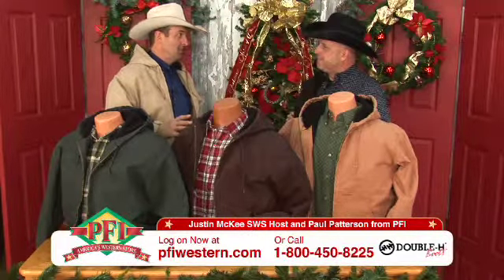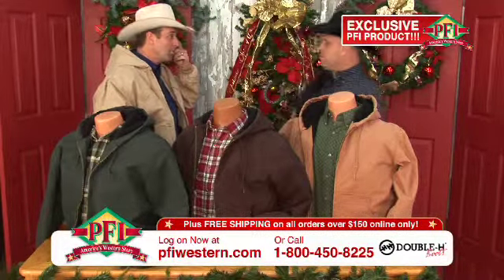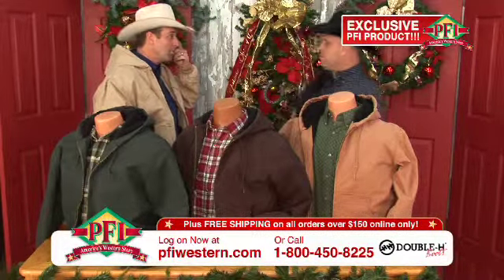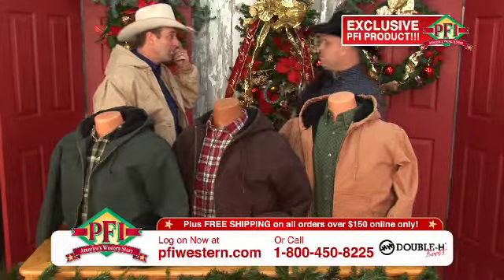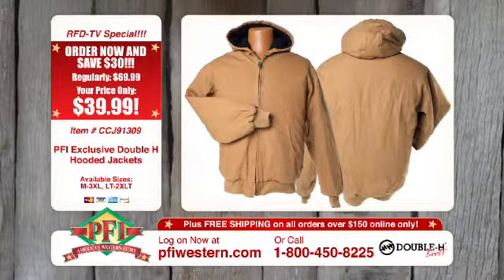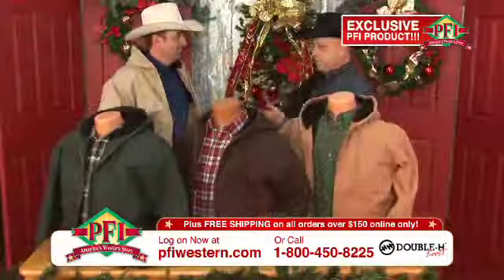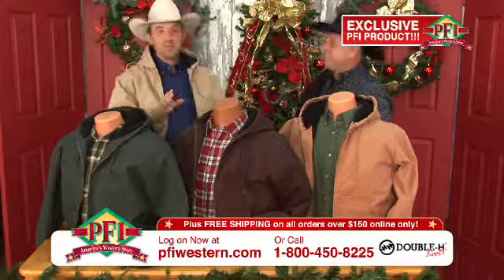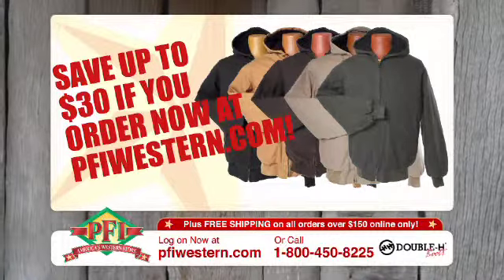Holiday PFI Exclusive Double H Hooded Jackets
- Paul and Justin McKee are in the studio to talk to you about our great deals on Holiday PFI Exclusive Double H Hooded Jackets!
This is the men's coat of choice, no matter if you are in the country or in the city! And there is a reason for that: these jackets are functional and warm and look great to boot! Plus, you can't get them anywhere else because they are a PFI Exclusive!
With our PFI Exclusive price of only $39.99, you can grab one in each of the five colors for all the mannequins, I mean men, in your lif